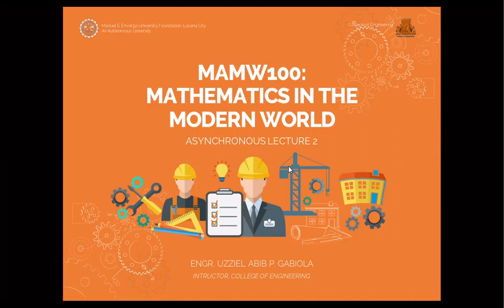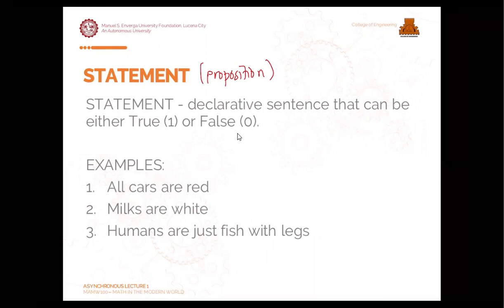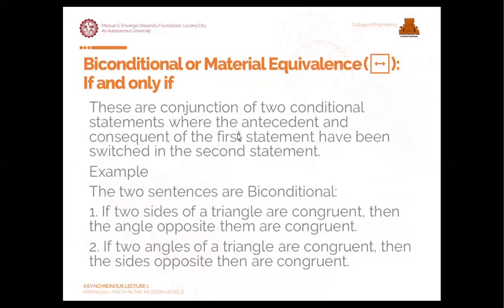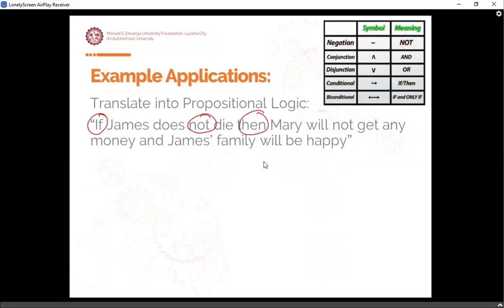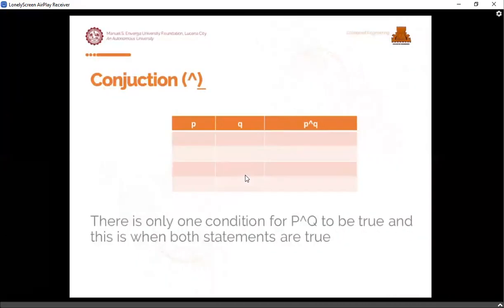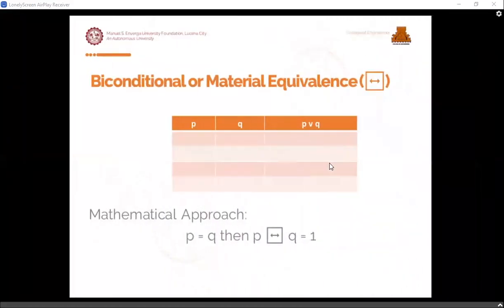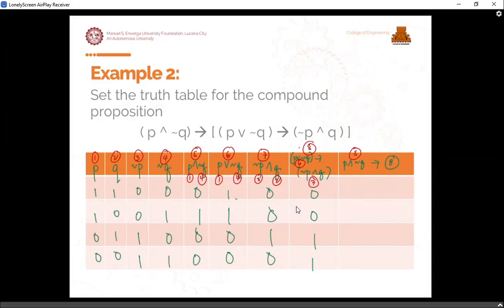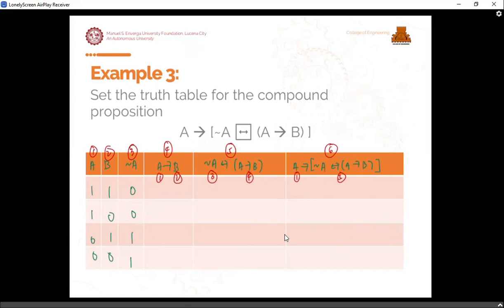MAMW100 ASYNC LECTURE 2 ELEMENTARY LOGIC